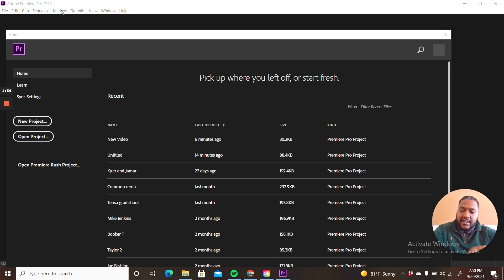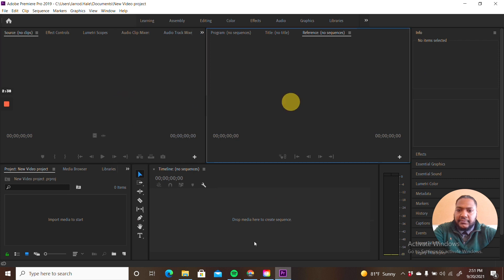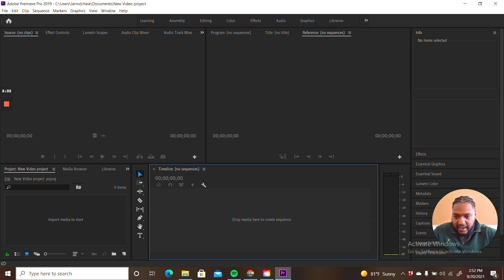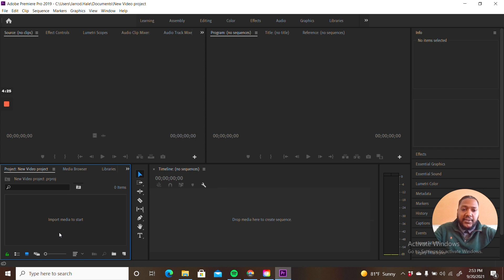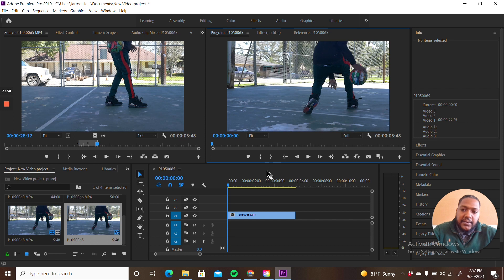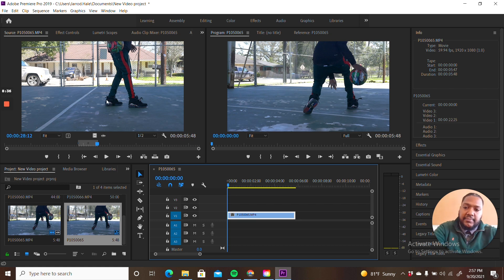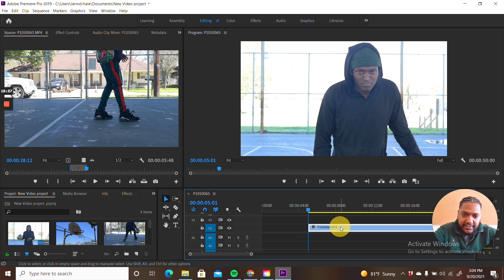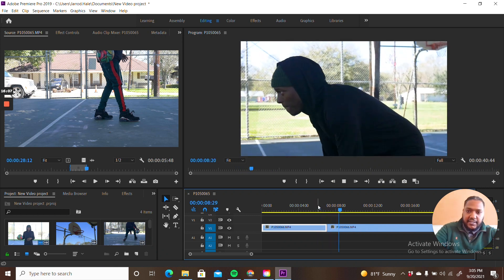Learn Premiere Pro Tutorial for beginners 19/20/21 (Part 1)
In this video I will be going over  the basics fundamentals of premiere pro.
We will be focusing on the program interface and the main panels for editing.